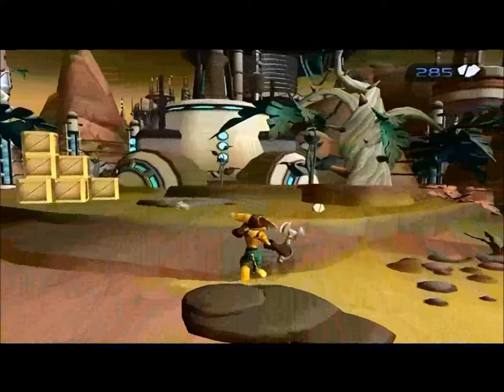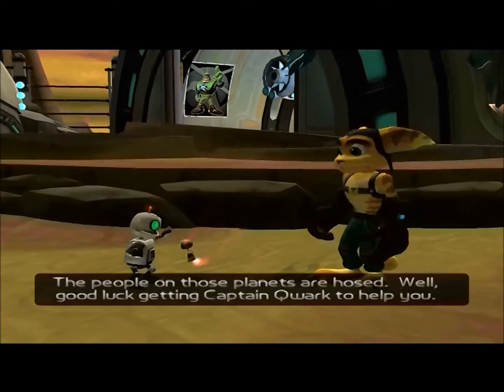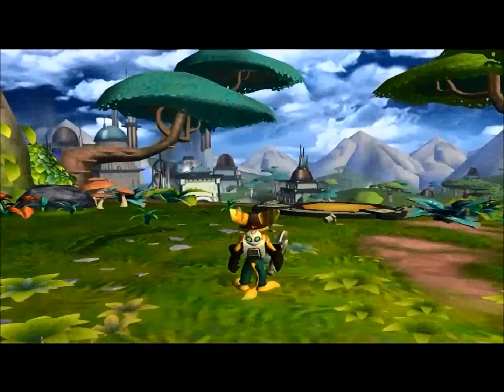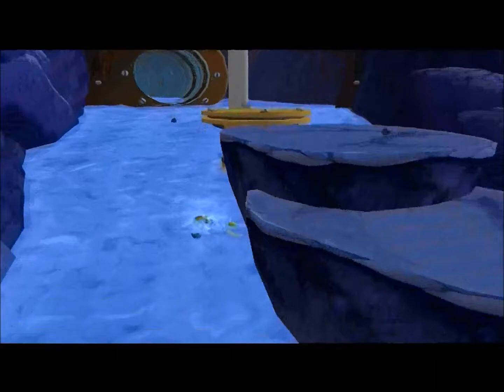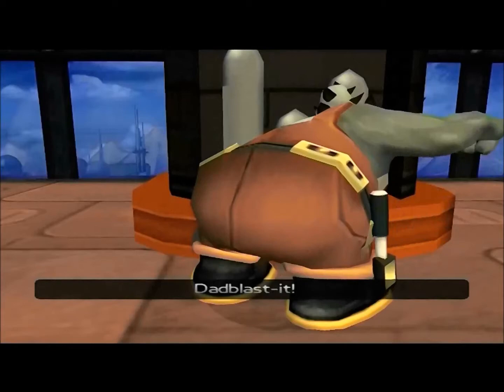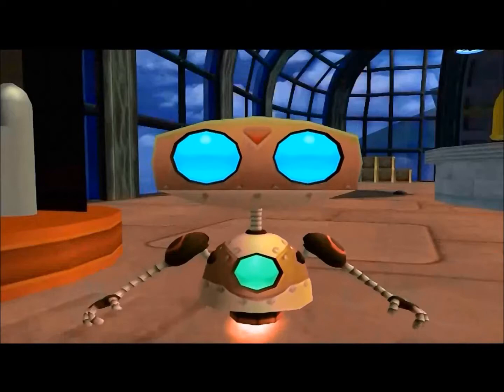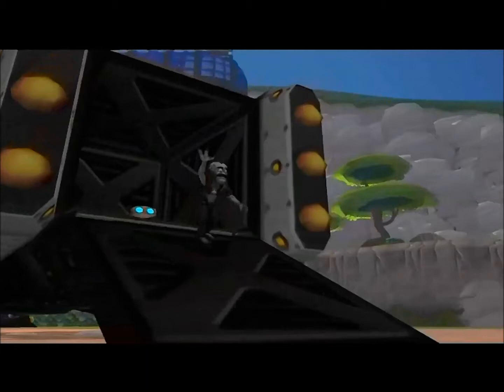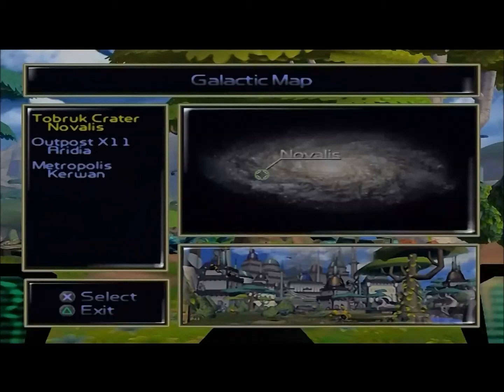Let's Play Ratchet & Clank - Episode 1: Veldin and Novalis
The walkthrough planet and our first planet. There's two golden bolts on Novalis, but no skill points here. Missing a skillpoint and a golden bolt.